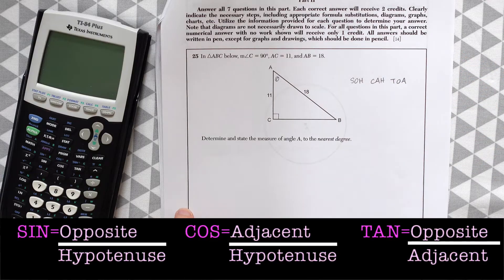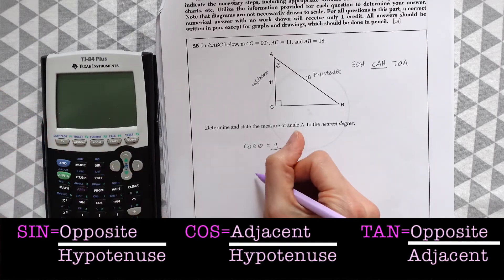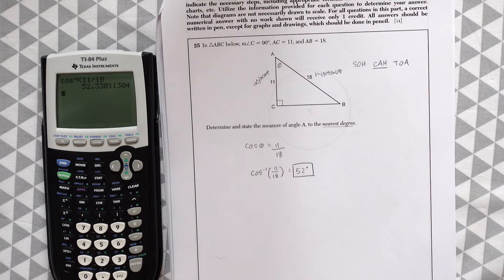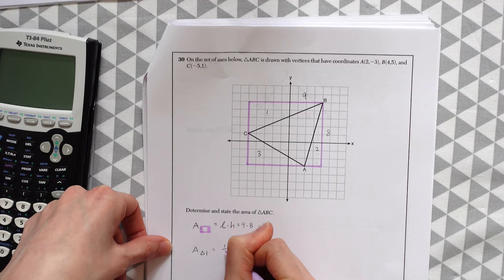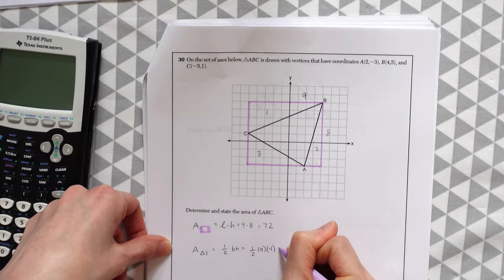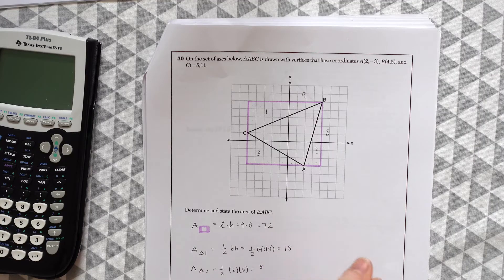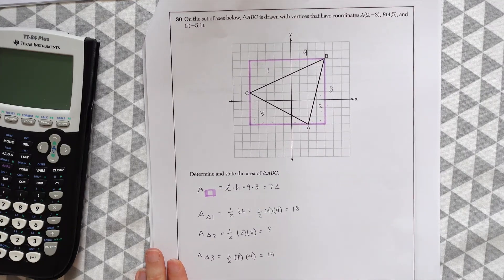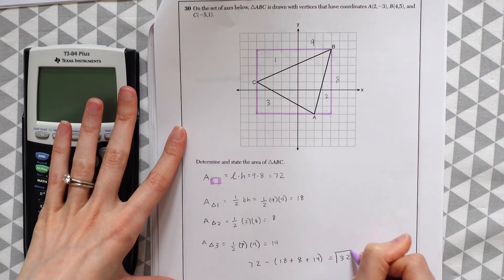Geometry NYS Regents | June 2024 | Part 2| MathSux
MathSux

In this video, we will go over questions Part 2 of the June 2024 NYS Geometry Regents.

Intro 0:00
Q25 0:08
Q26 1:21
Q27 2:45
Q28 5:29
Q29 7:20
Q30 10:07
Q31 12:31